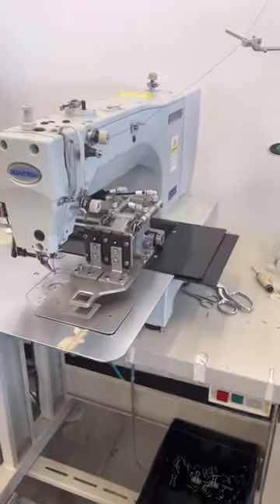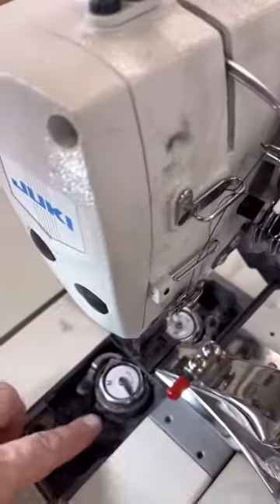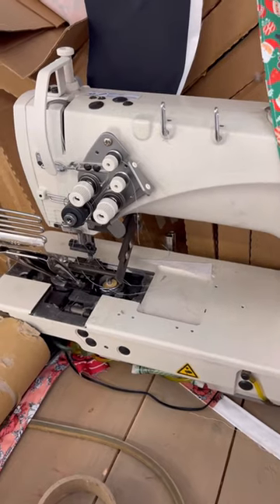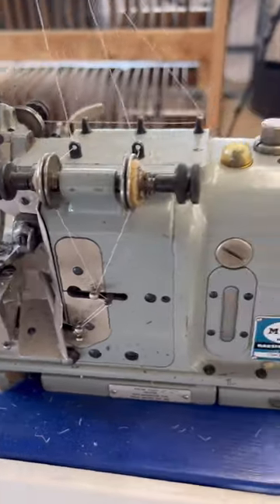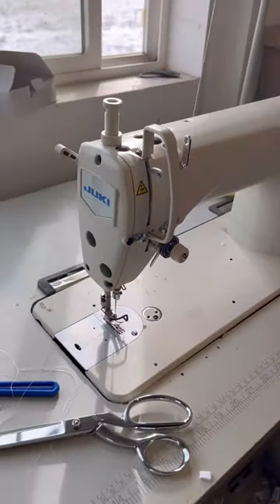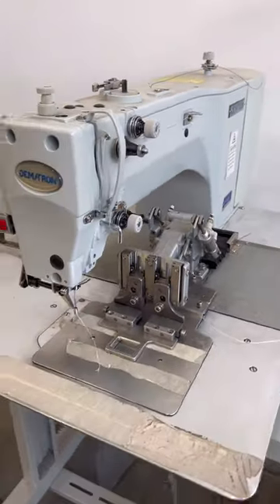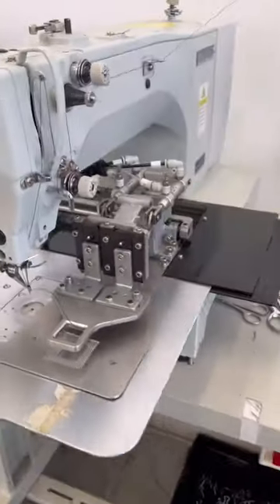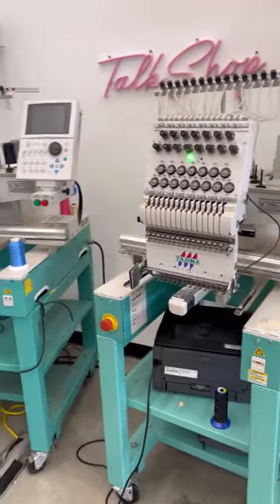My sewing machines for my dog collar business